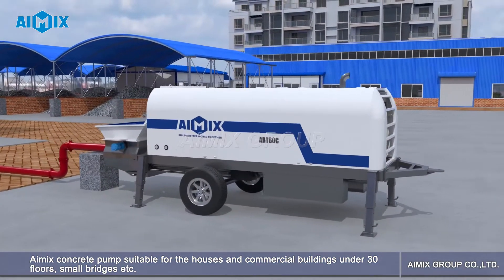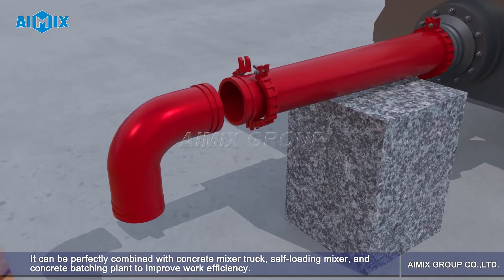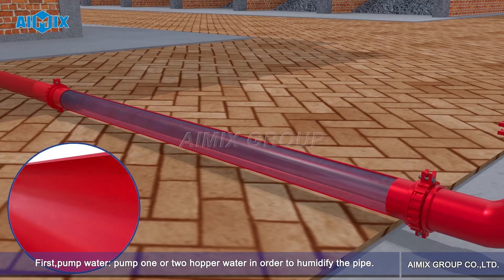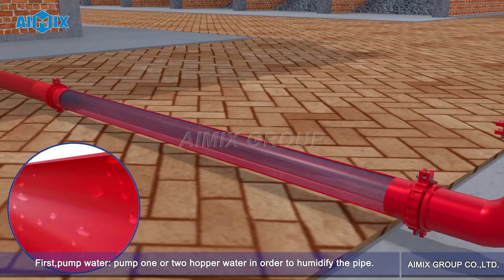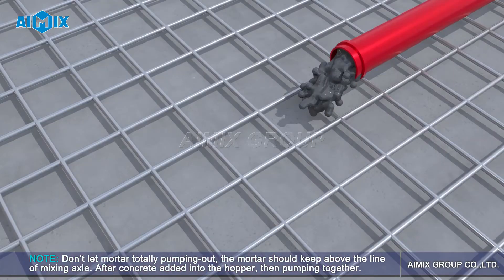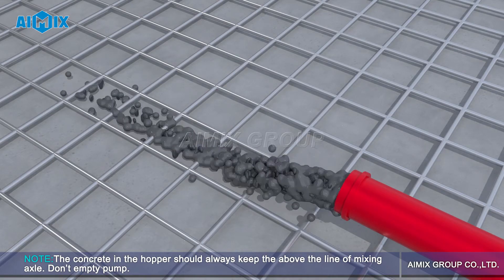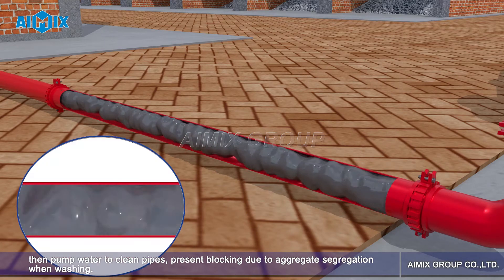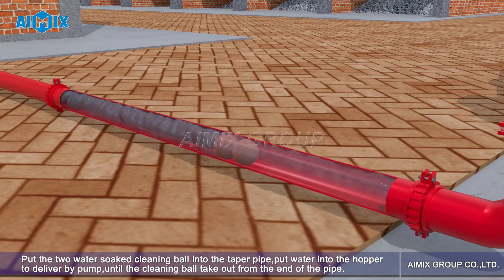¿Cómo Funciona AIMIX Bomba De Concreto Estacionaria ABT60C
El proceso de bombeo de concreto comienza con la descarga de concreto de un camión de concreto premezclado a una tolva en la bomba del remolque. En la tolva, un agitador mantiene el concreto fresco fluyendo suavemente hacia los cilindros de bombeo.

Las bombas de pistón de hormigón funcionan según el mismo principio que un motor alternativo de dos cilindros, en el que un cilindro extrae hormigón de la tolva en la carrera de retorno y empuja el hormigón en la carrera de avance hacia las mangueras de la bomba.

Los pistones en ambos cilindros operan en direcciones opuestas, por lo que hay una presión constante sobre el concreto en las mangueras y un flujo ininterrumpido. Los pistones son accionados por cilindros hidráulicos accionados por una bomba hidráulica.

Una válvula sincronizada permite que el hormigón de los dos cilindros entre en una manguera de descarga de la bomba.